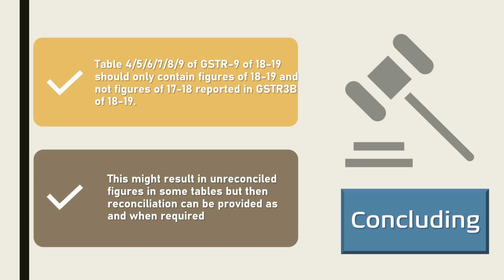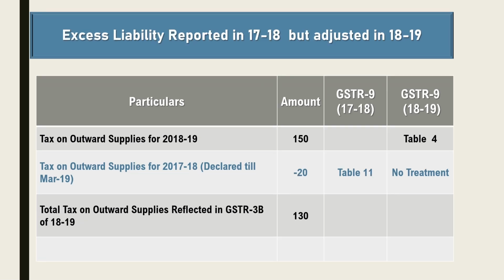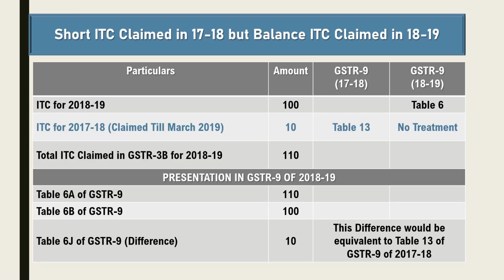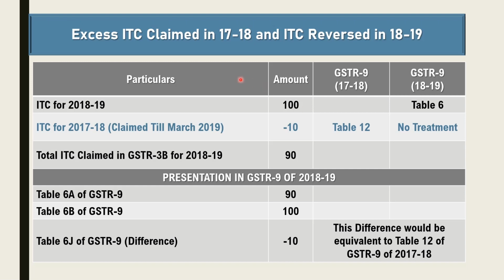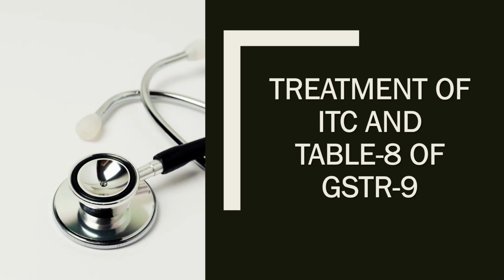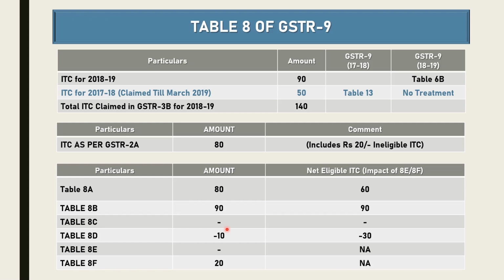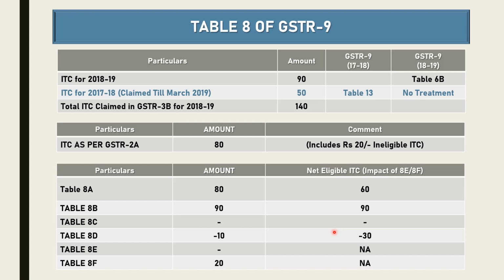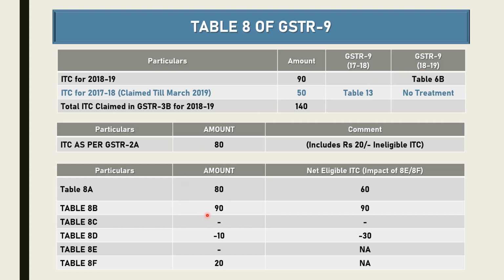Treatment of Output Tax and ITC and Interplay between Tables in Annual Return of 2018-19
This video details with Practical Examples about how Transactions of 2018-19 are to be reported in GSTR9 of 2018-19 vis-a-vis Transactions of 2017-18 reported in GSTR3B of 2018-19. This video is  Part II of our Series of Annual Return of 2018-19